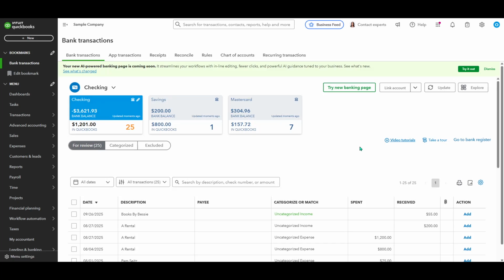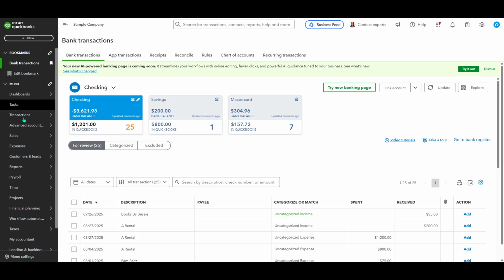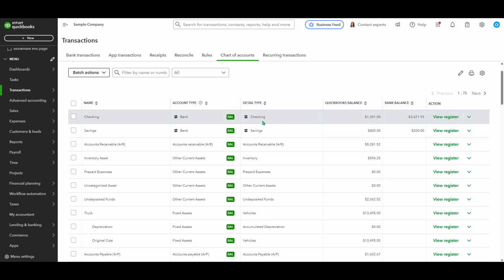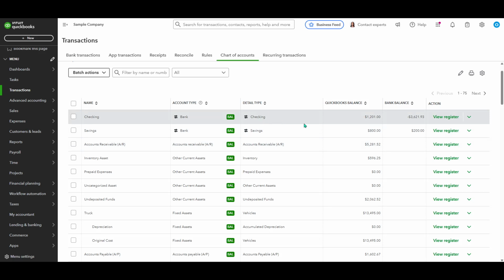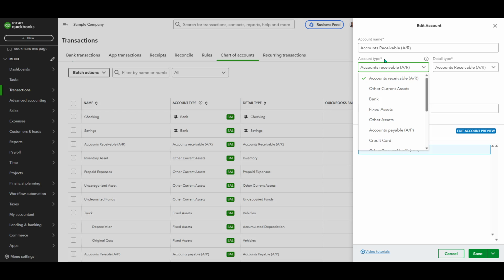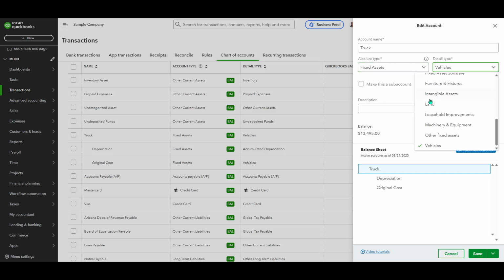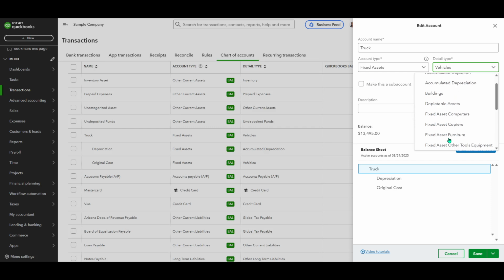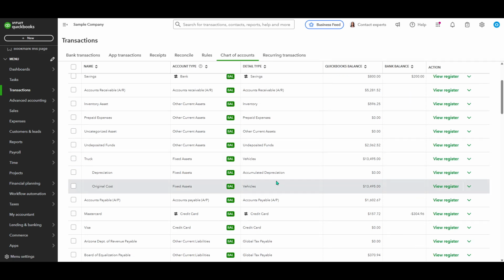QuickBooks Online: How to Edit Categories in Chart of Accounts (Accounting & Bookkeeping Tutorial)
Edit categories in QuickBooks Online chart of accounts to update records, organize transactions, and keep books accurate.